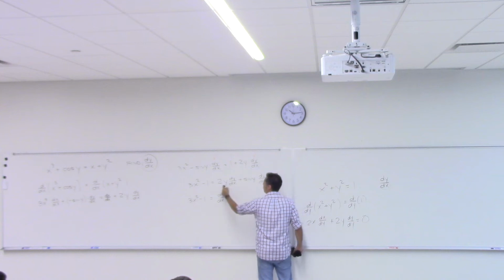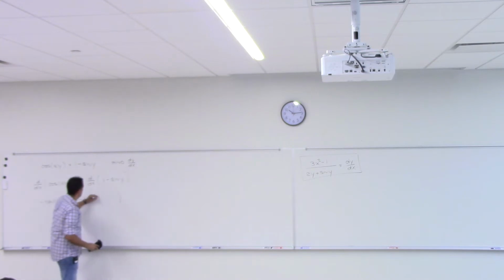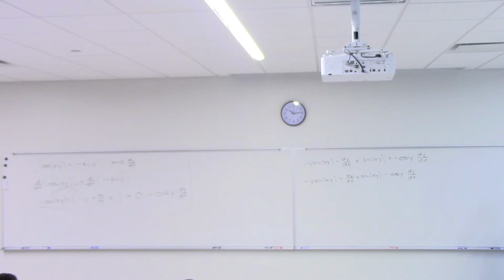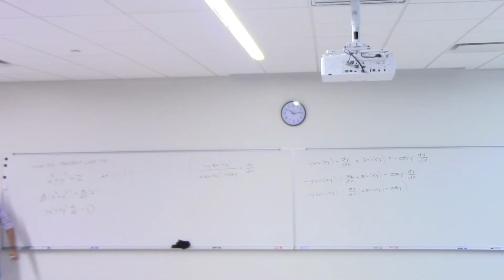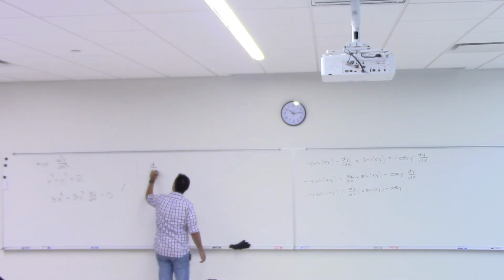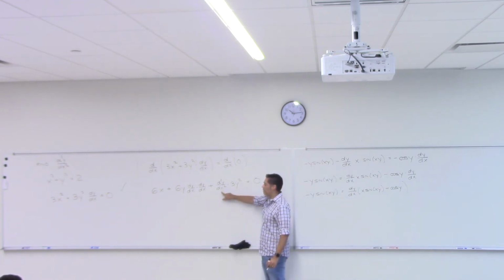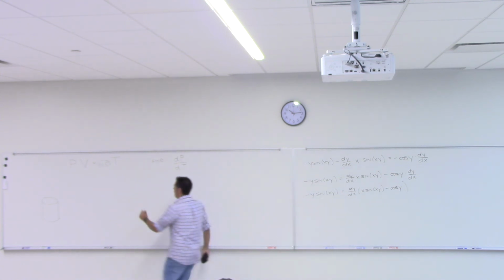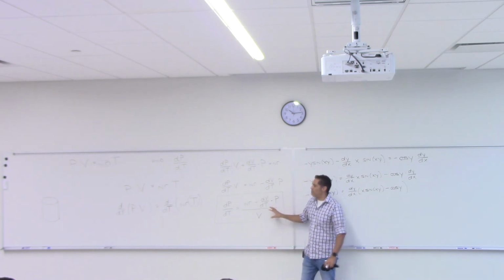2413 10-6 part3